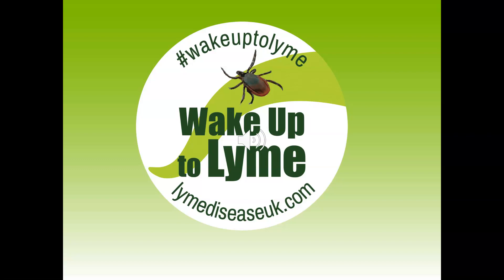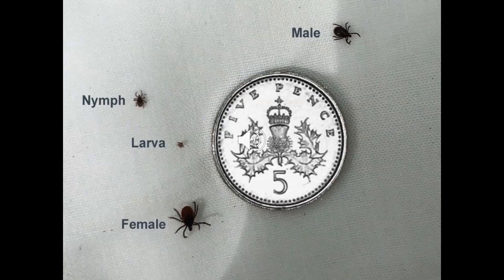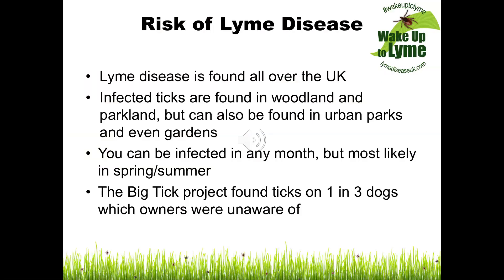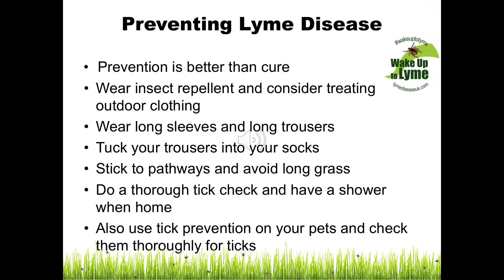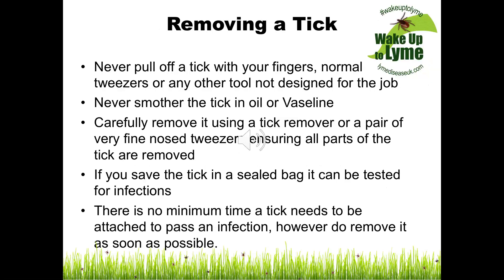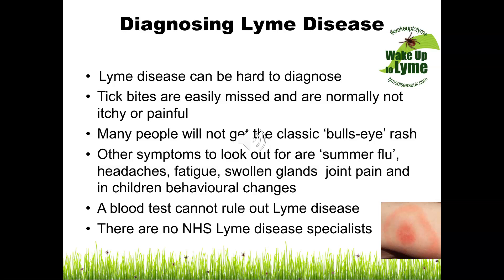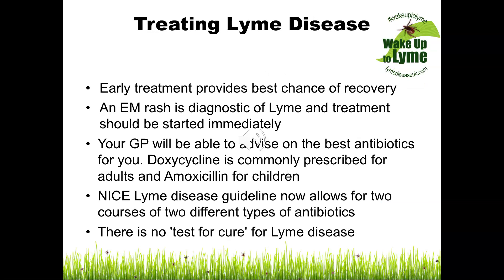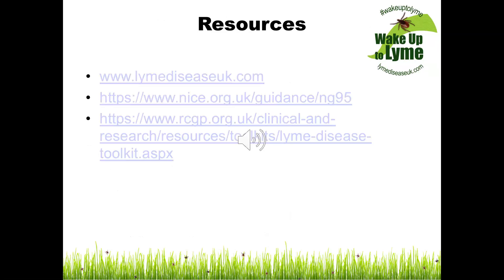Wake Up to Lyme Webinar